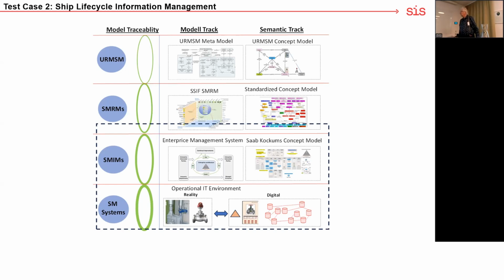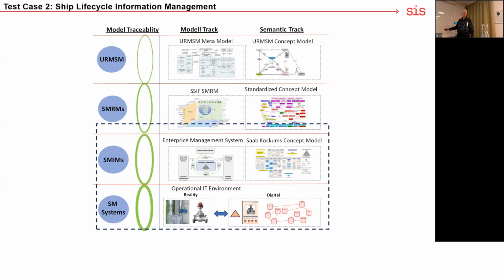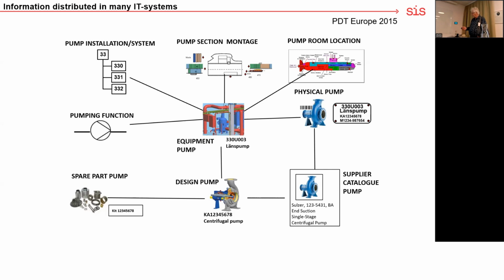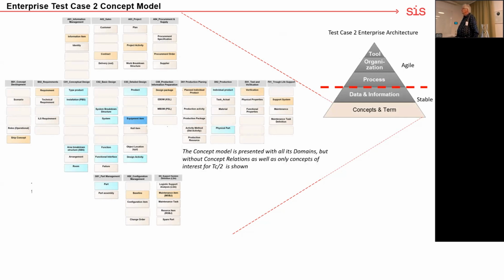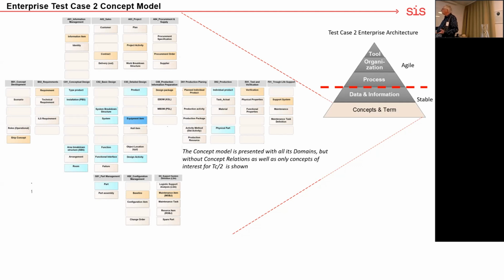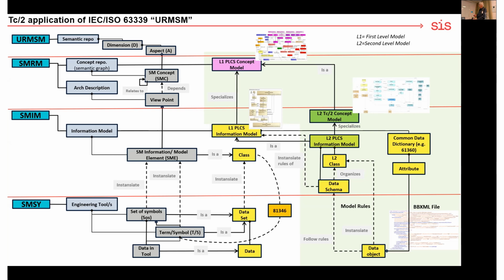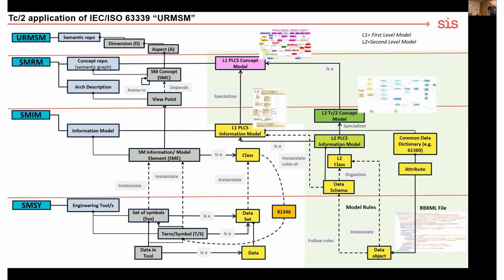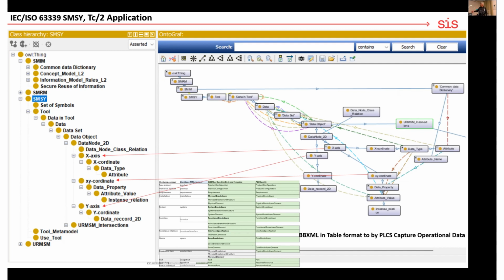Presentation 6: Test Case 2 – from semantics via tools to practical use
Test Case 2 – from SMRM/SMIM to SMS, from semantics via tools to practical use
Ulf Carlsson, Senior Consultant cag/Syntell
Peter Bergström, Senior consultant Saab